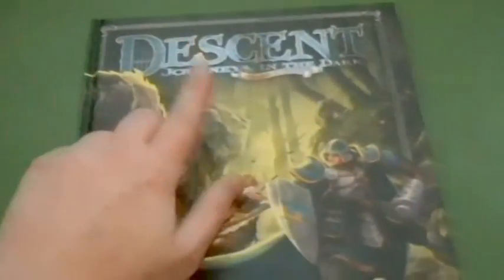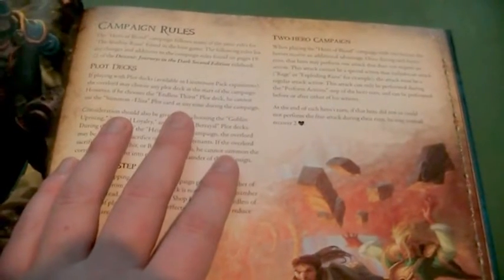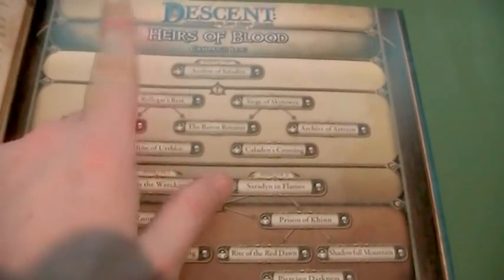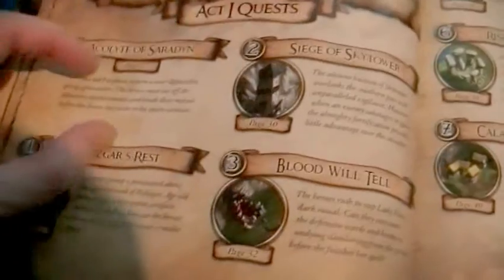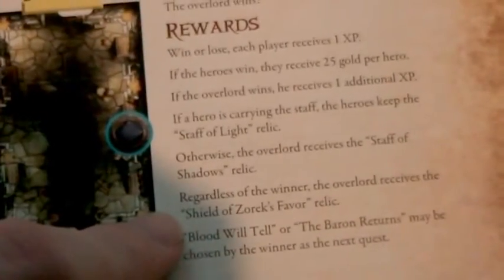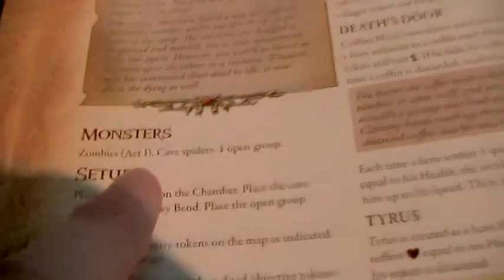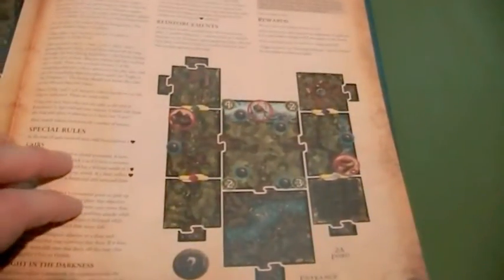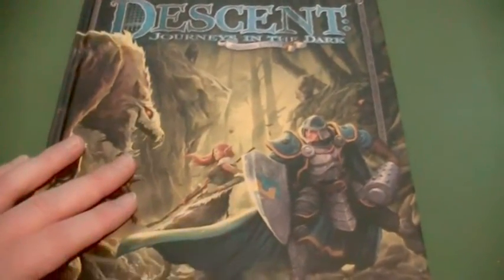Descent 2nd Edition Heirs of Blood Review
I think we should just book-it.

Descent: Journeys In The Dark Second Edition are owned by Fantasy Flight Games.